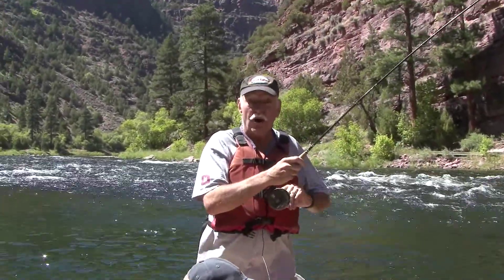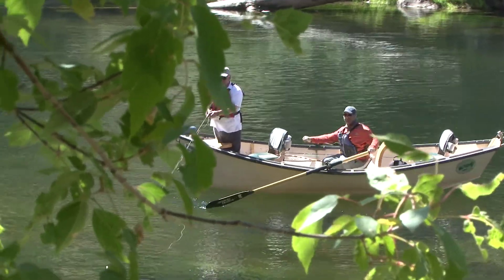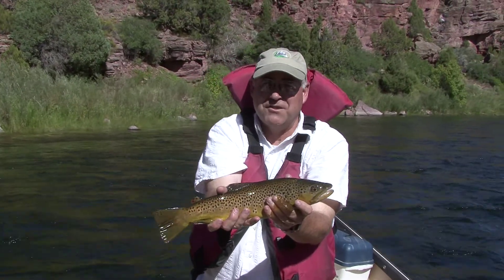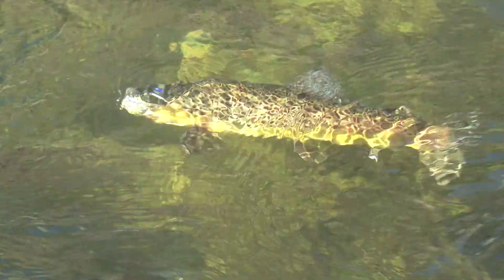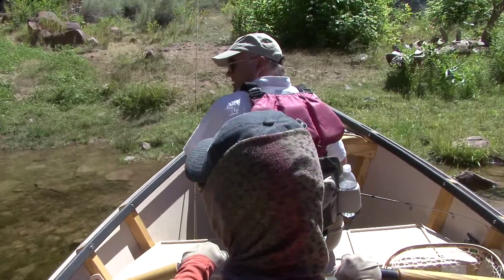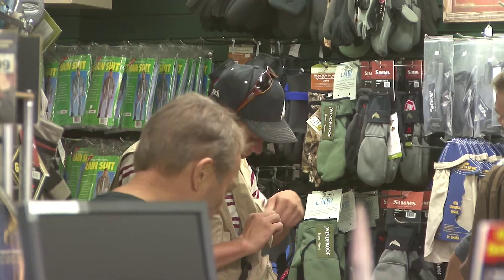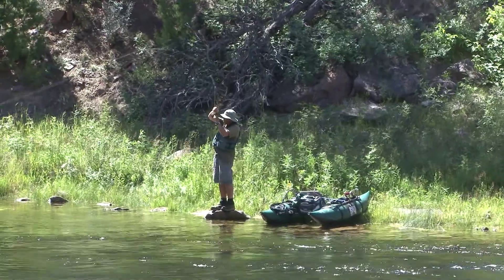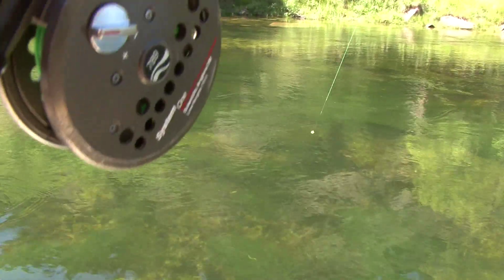Green River Fish_Travel9_4.mpg